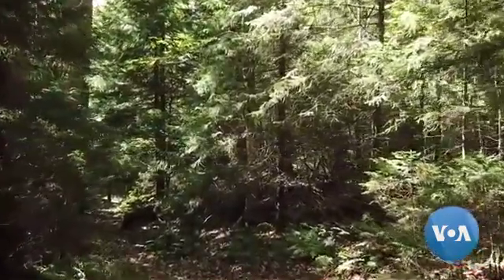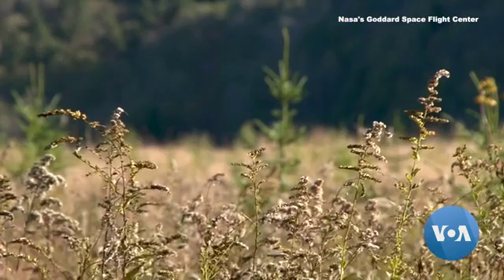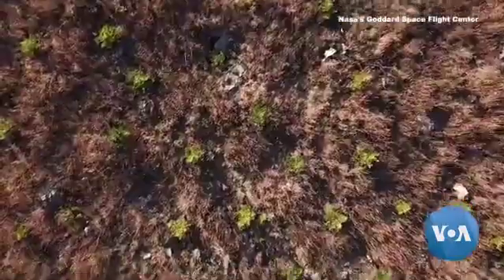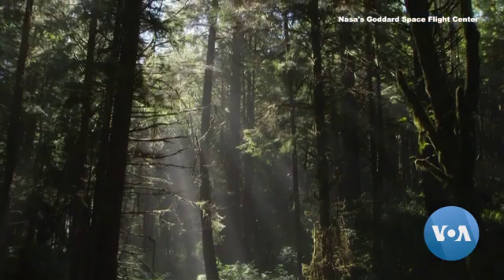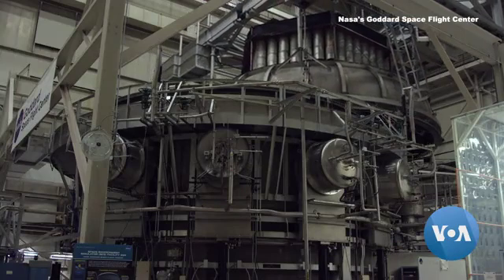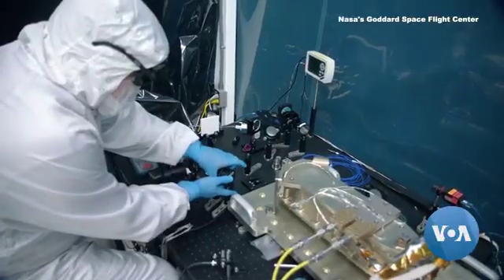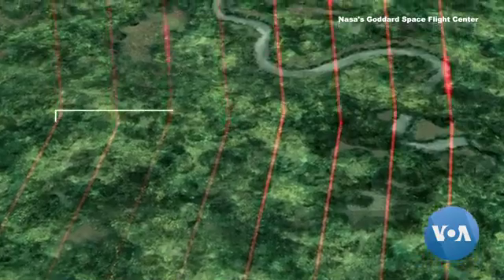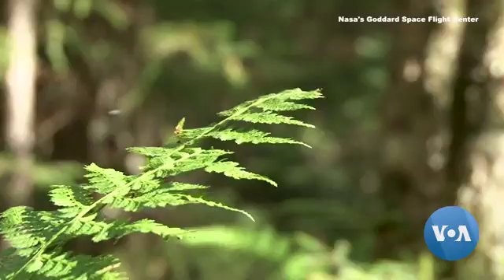The World's Forest Will Be Measured by NASA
Forests are often called the lungs of the planet because they produce so much oxygen. But they also store huge amounts of carbon. NASA scientists want to know exactly how much carbon, and so they have just launched a satellite that will finally give them an exact measurement. VOA's Kevin Enochs reports.